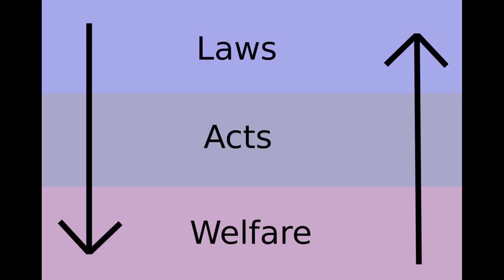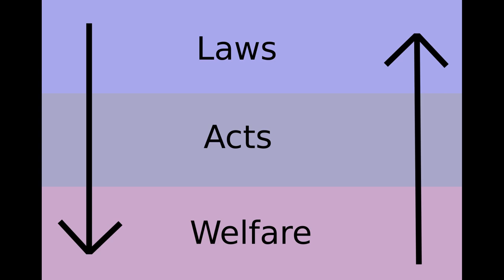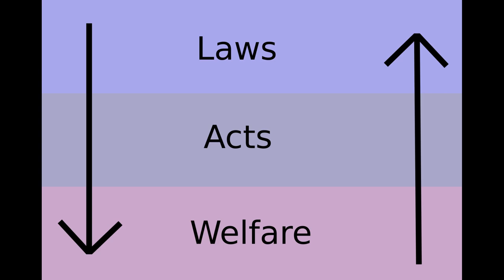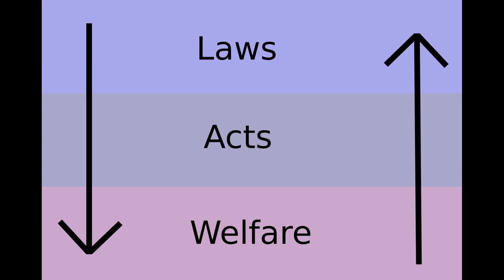Bottom up vs Top down Approaches to Ethics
A very short introduction to the we can approach building and thinking about ethical theories.

Twitter to stay in touch.

Sinnott-Armstrong, Walter, "Consequentialism", The Stanford Encyclopedia of Philosophy (Summer 2019 Edition), Edward N. Zalta (ed.),

Alexander, Larry and Moore, Michael, "Deontological Ethics", The Stanford Encyclopedia of Philosophy (Winter 2016 Edition), Edward N. Zalta (ed.),